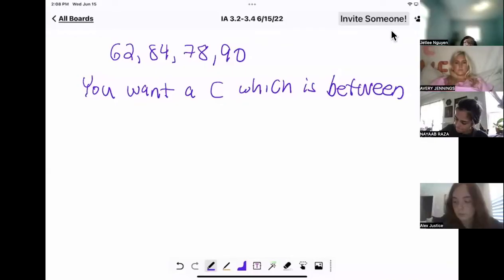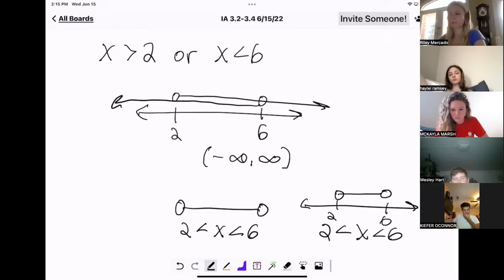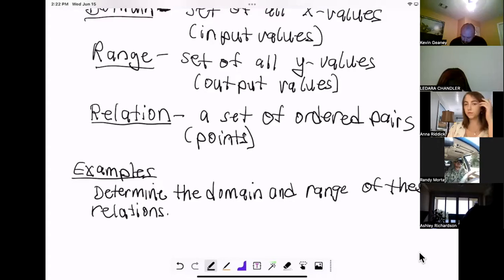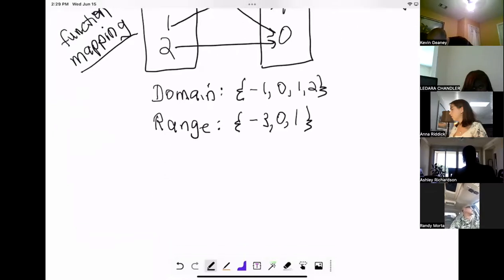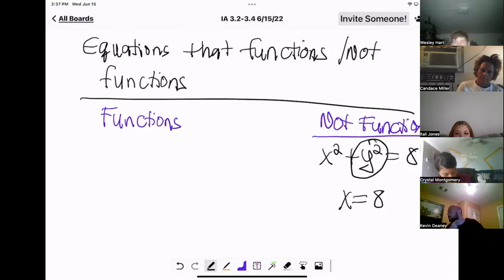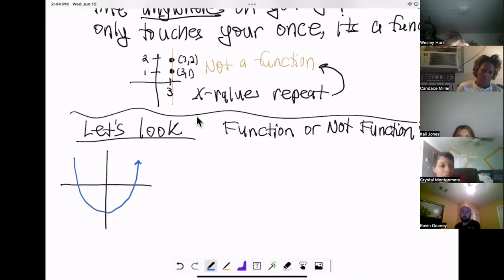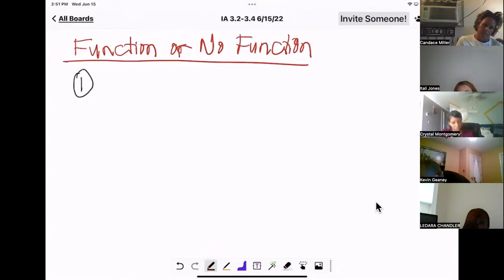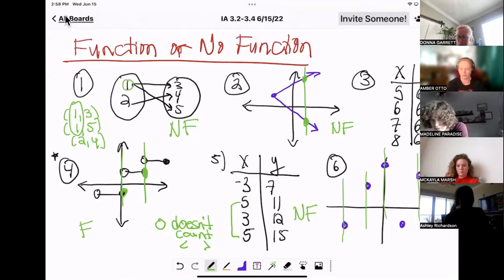3 2 3 4 Part 1